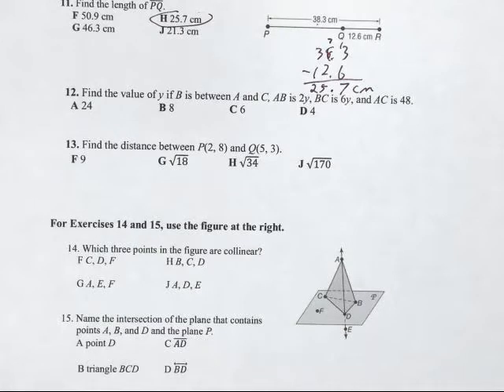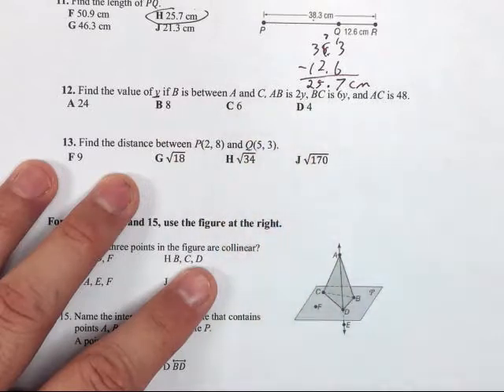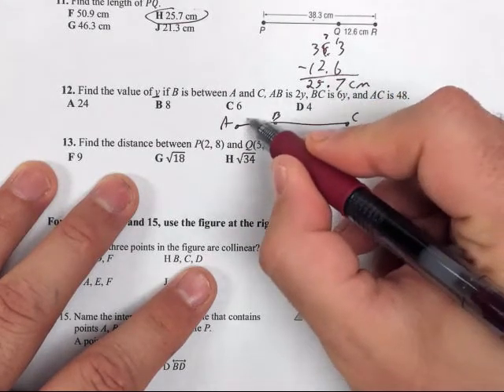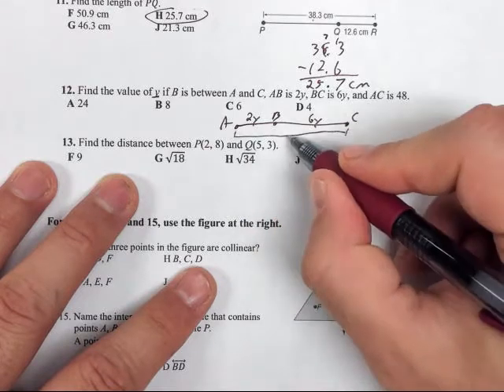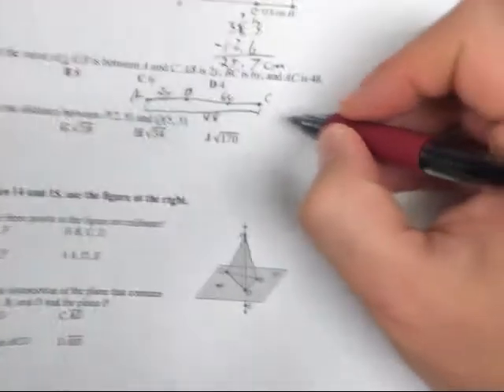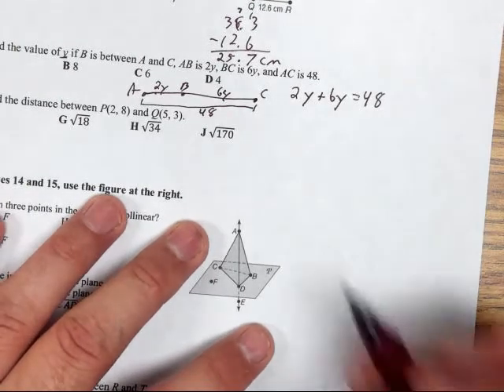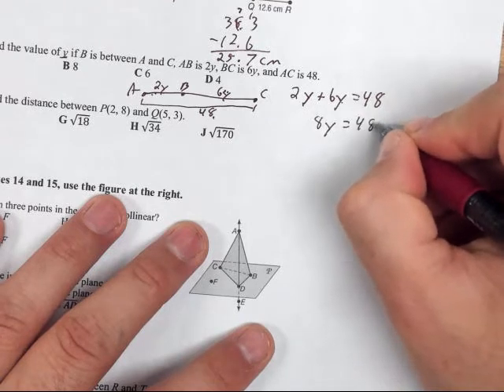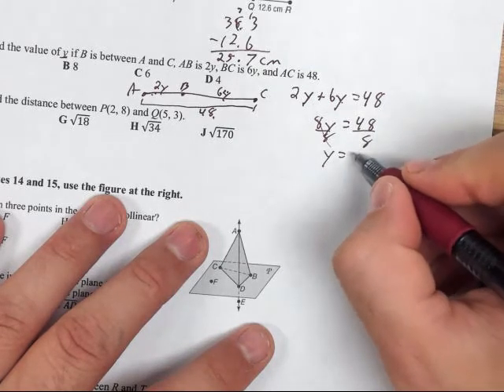2017U1#12 Missing Line Segment Length Using Algebra